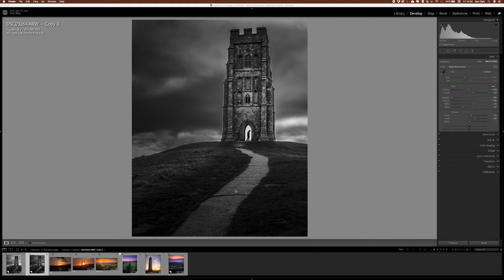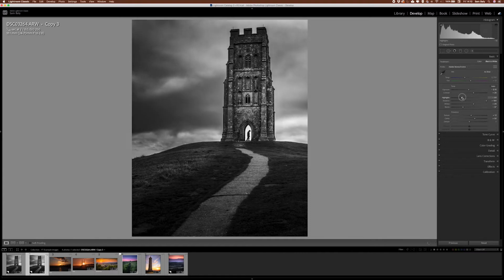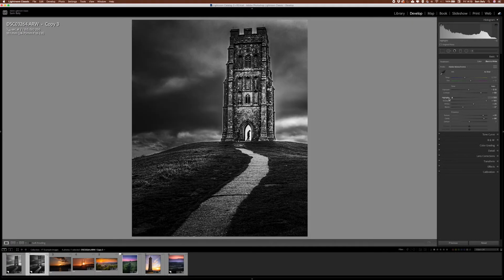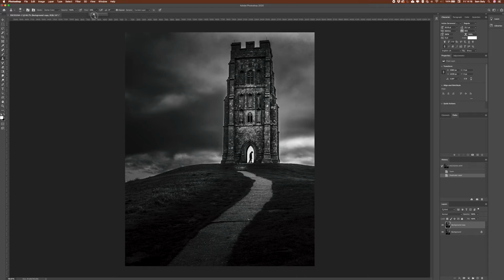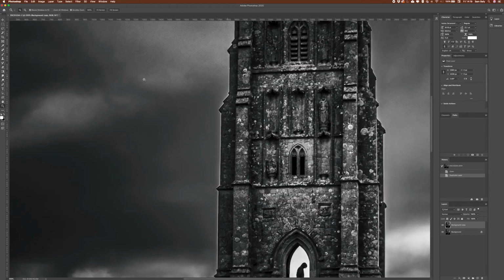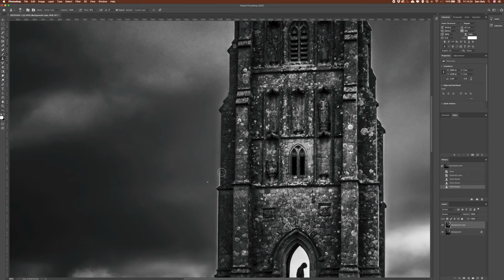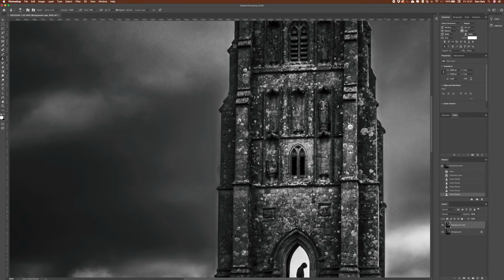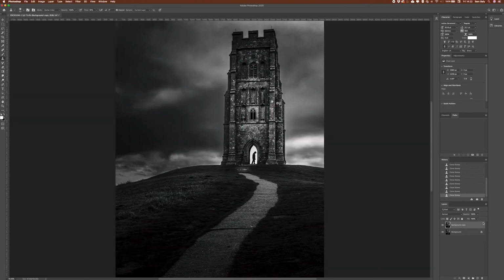Fix halos and white outlines in your landscape photos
Editing your photos can often have undesirable side effects such as halos and white outlines around hard edges of contrast. Here's a quick explanation of why that happens and what we can do to prevent in Lightroom or ACR and how to fix it using Photoshop.